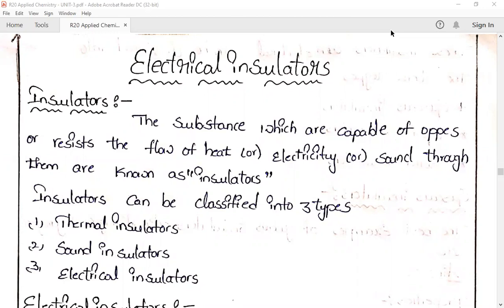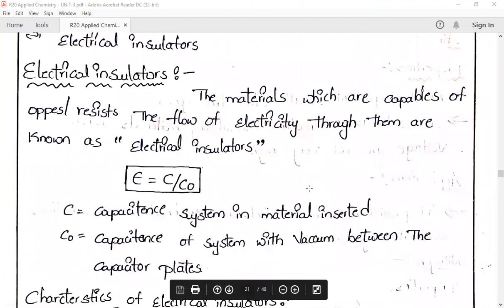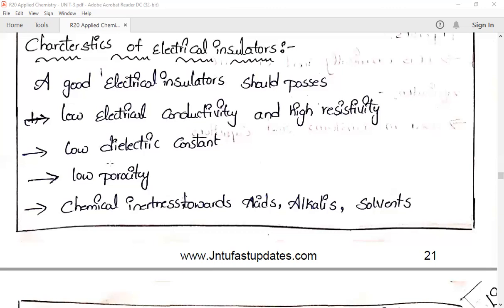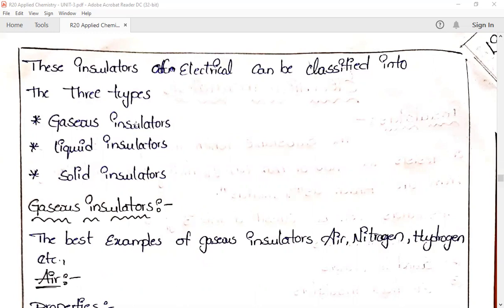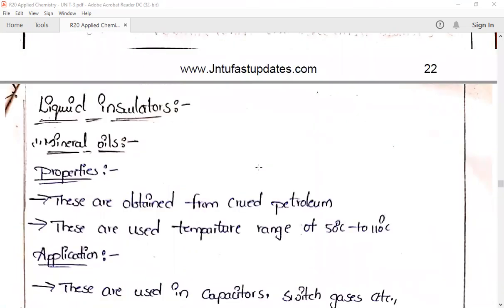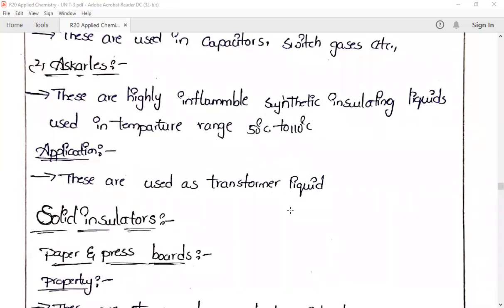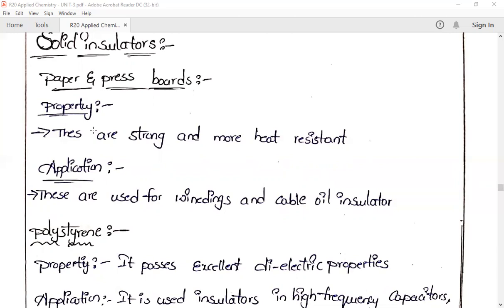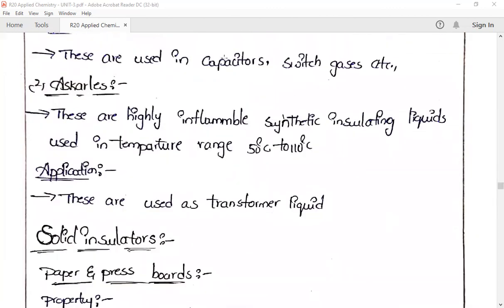JNTU R20 CSE 12 CHEMISTRY UNIT 3 ELECTRICAL INSULATORS LECTURE 35